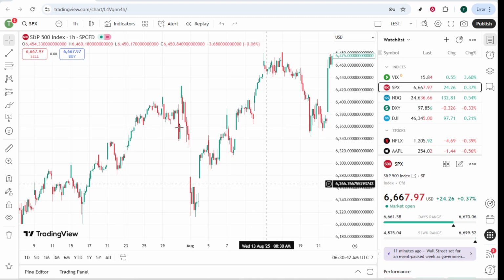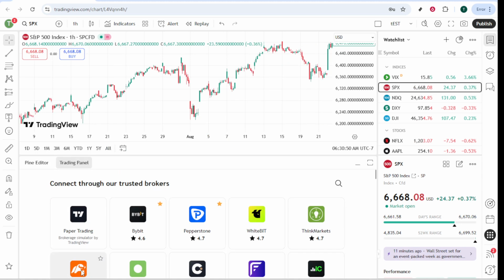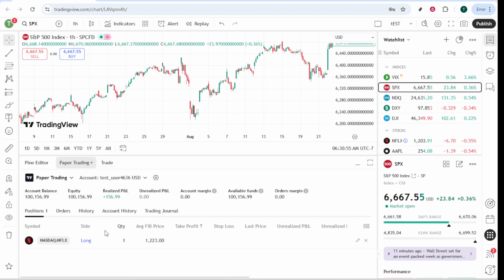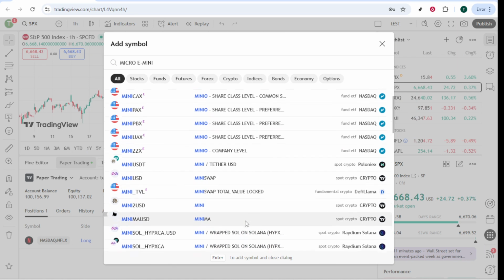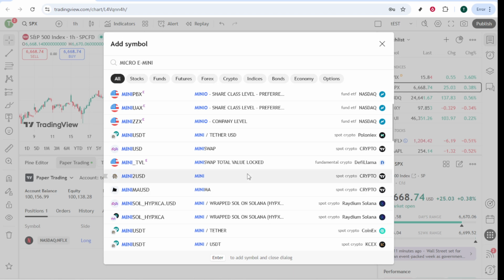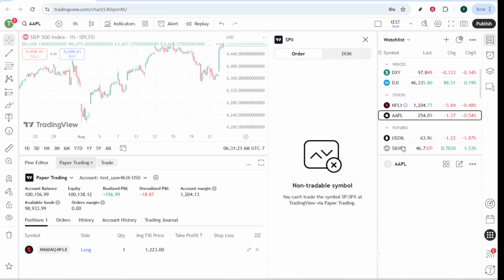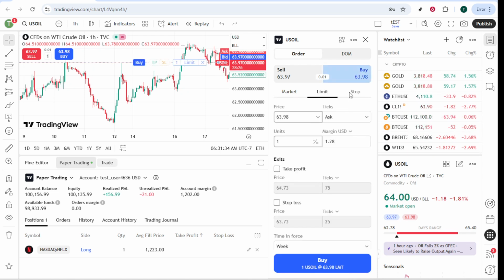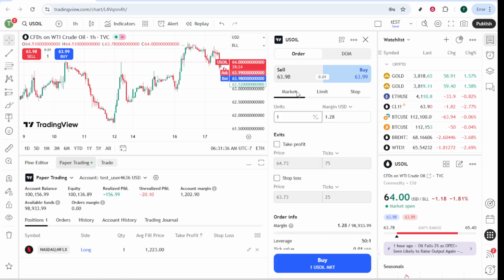How to Trade Micro E-Mini Futures TradingView [2025 Guide]